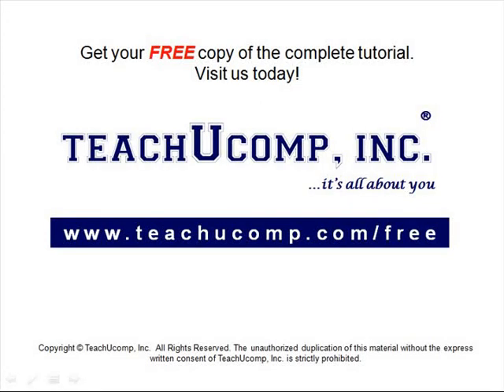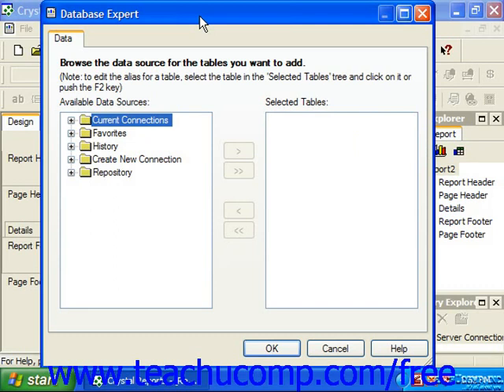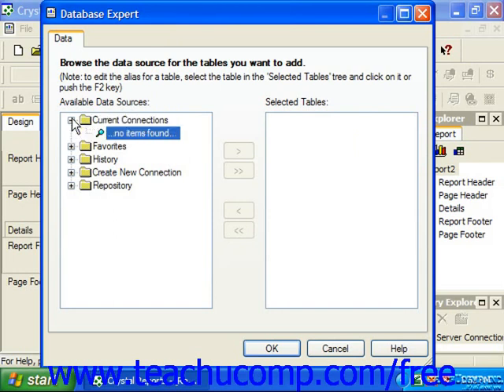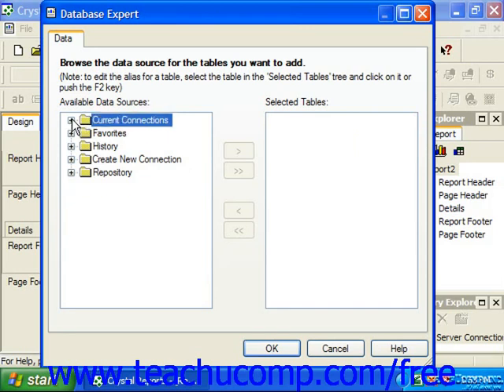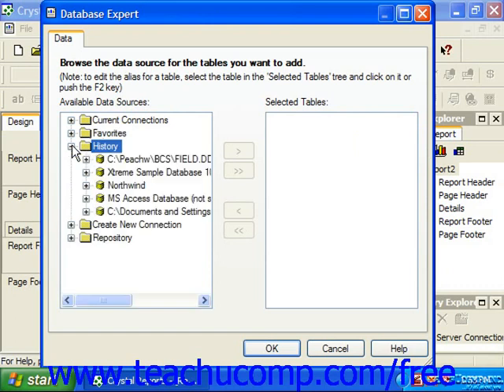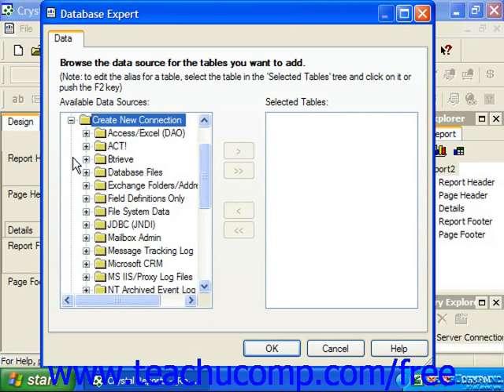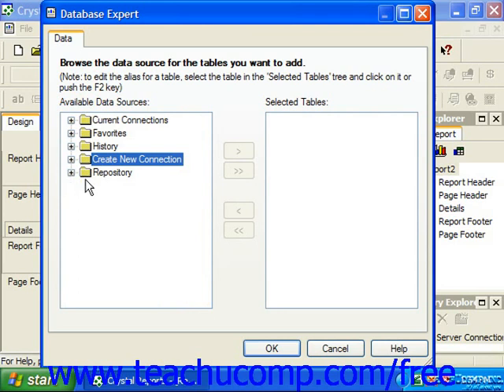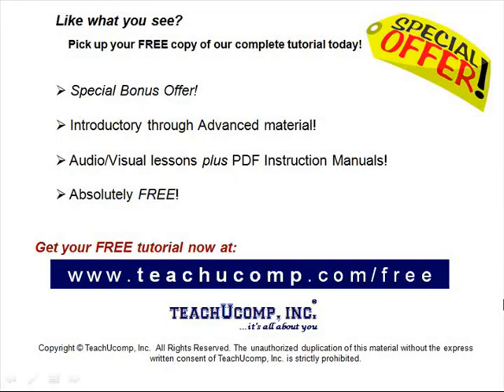Crystal Reports Tutorial The Database Expert Business Objects Training Lesson 2.3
Learn about the database expert in Crystal Reports by Business Objects A clip from Mastering Crystal Reports Made Easy v. 11. - the most comprehensive Crystal Reports tutorial available. Visit us today!